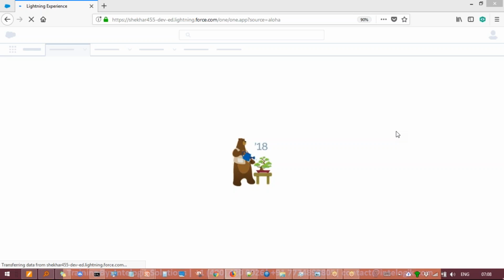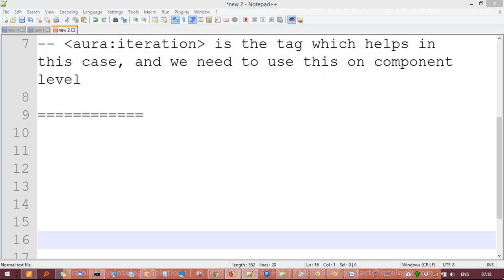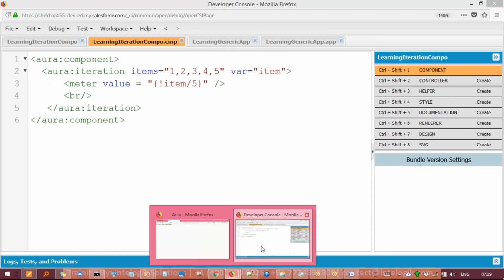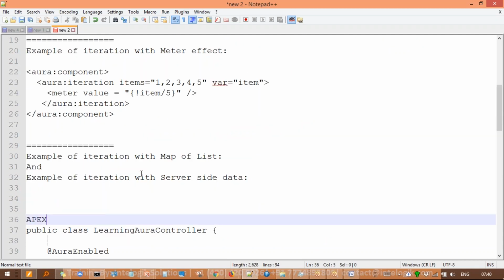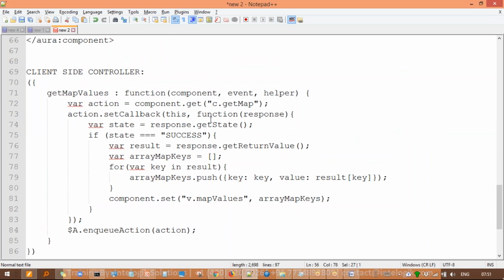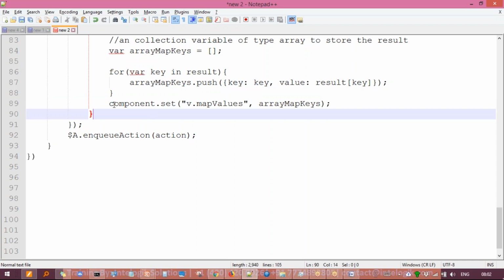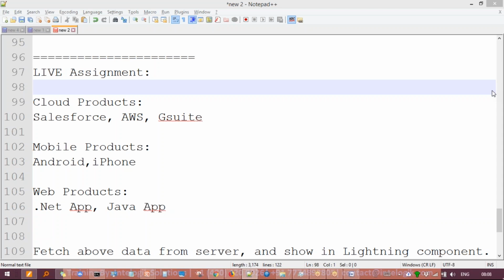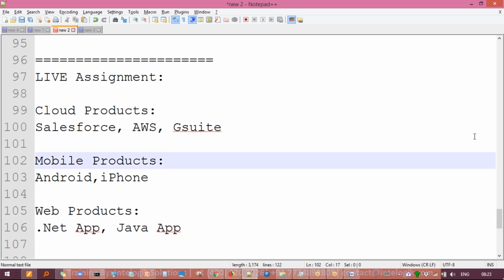A - Salesforce Lightning With Shekhar